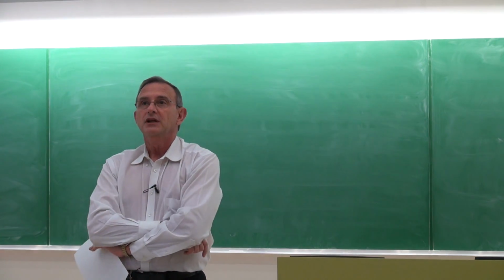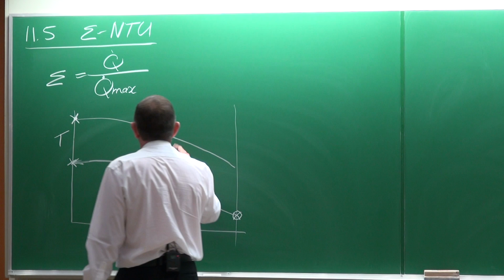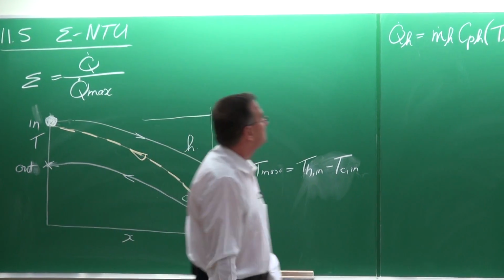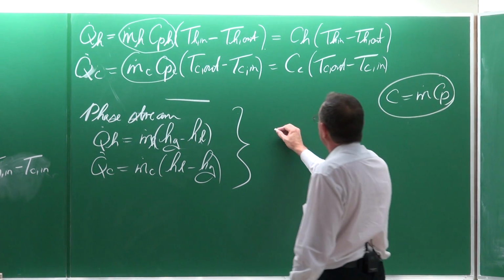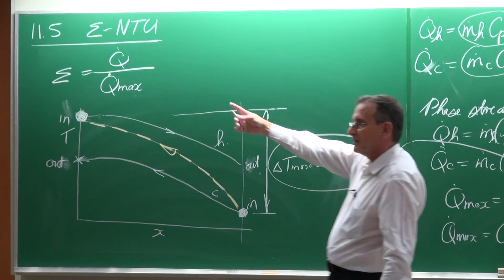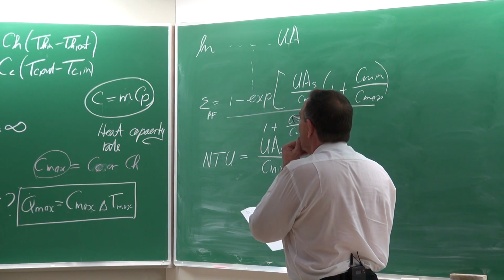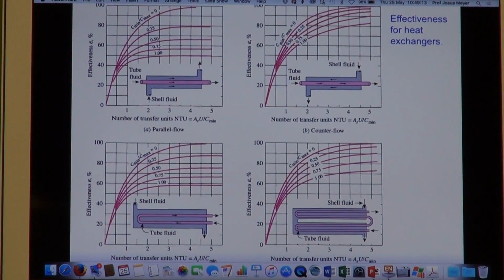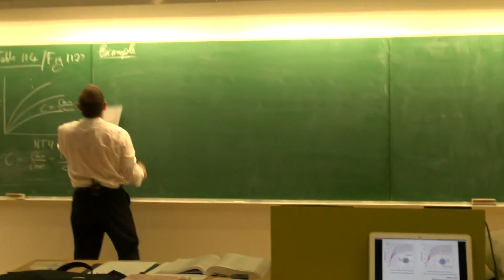Lecture 26 (2017) HD: Heat exchangers by Prof Josua Meyer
This lecture is on heat exchangers (Chapter 11). It introduces the effectiveness NTU method with an example. The low definition lecture is on Lecture 26 (2017) LD, and high definition on Lecture 26 (2017) HD. This lecture is Lecture 26 (2017) is one of five lectures based on the textbook of Cengel and Ghajar (5th edition) and was presented as part of a heat transfer class to the fourth-year students of the Department of Mechanical and Aeronautical Engineering by Prof Josua Meyer, Head of the Department of Mechanical and Aeronautical Engineering of the University of Pretoria, South Africa. The lecture was presented on 26 May 2017.